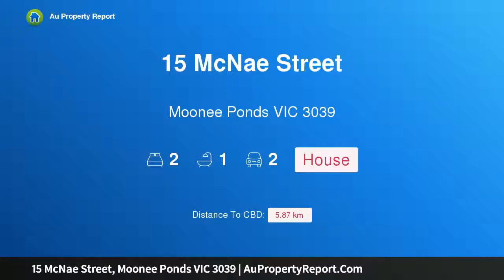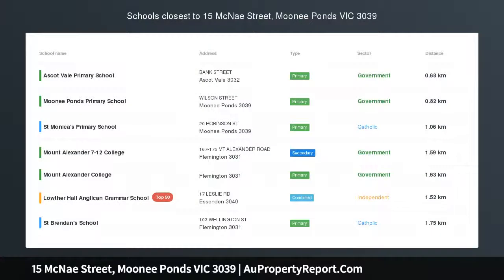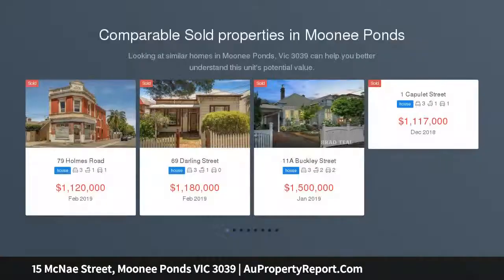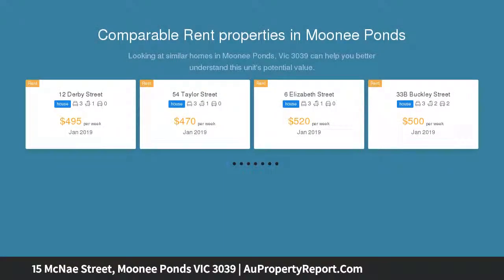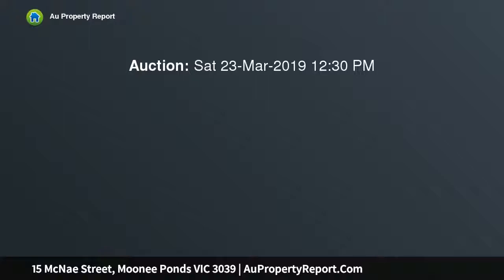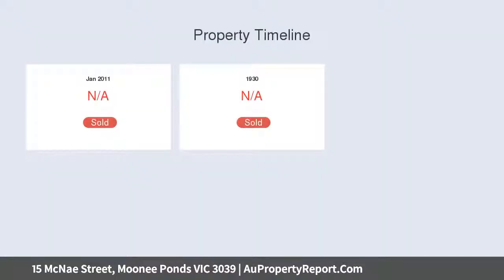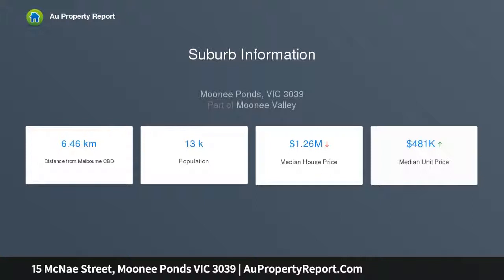15 McNae Street, Moonee Ponds VIC 3039 | AuPropertyReport.Com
15 McNae Street, Moonee Ponds VIC 3039
Property Type: house
Bedrooms: 2
Bathrooms: 2
Car Space: 2
Original Gem Boasts Blue Chip Location